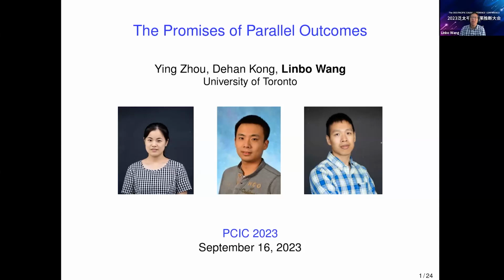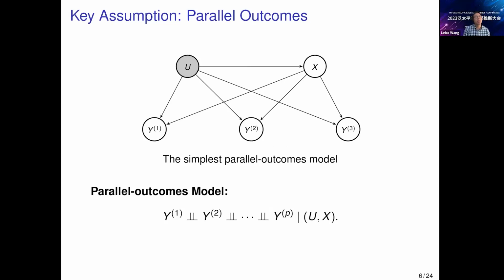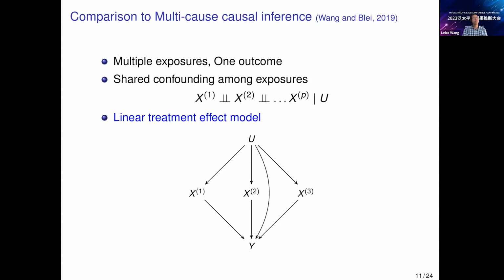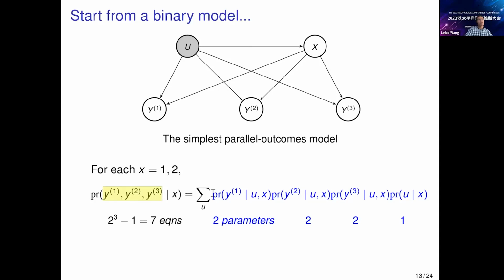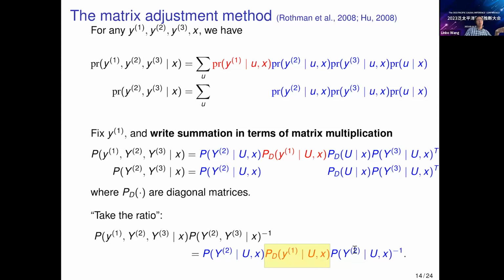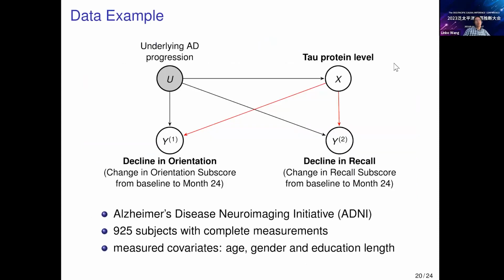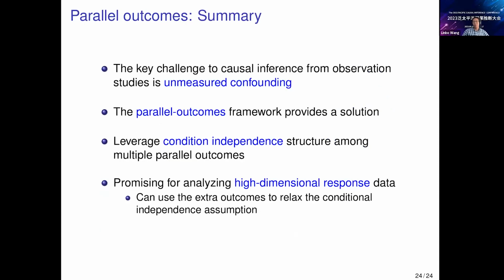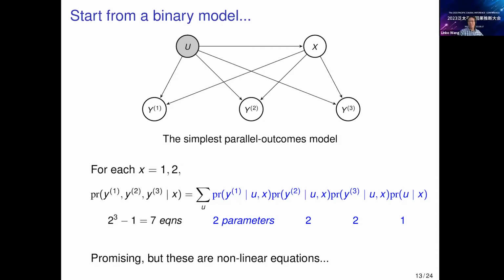The Promises of Parallel Outcomes